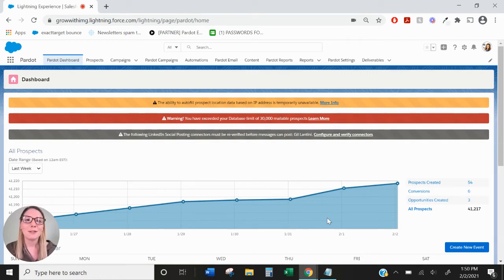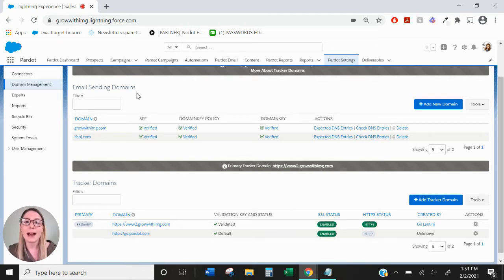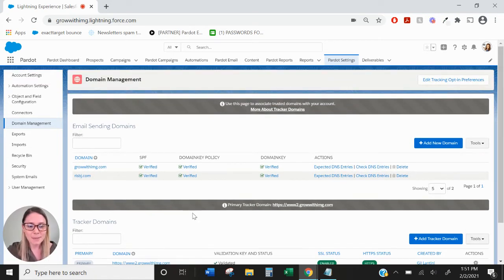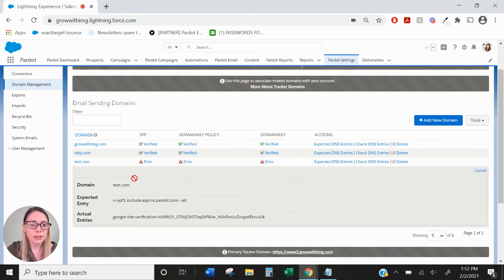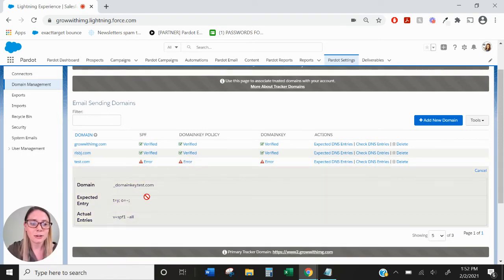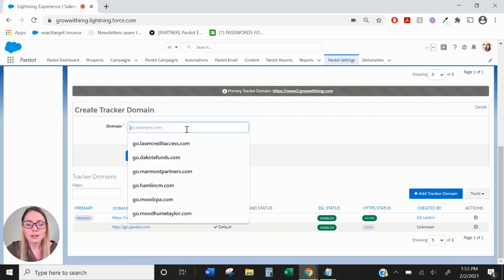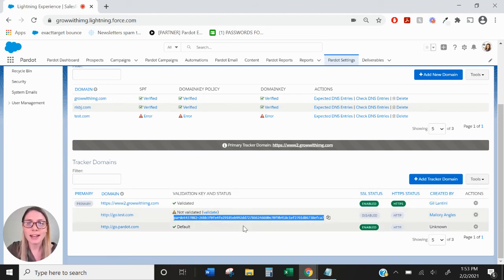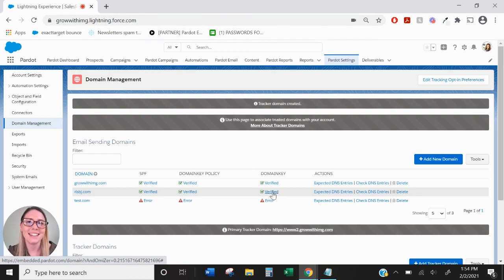Account Engagement (Pardot) Domain Management 101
One of the most important steps during the Account Engagement (Pardot) technical setup is configuring your email sending and tracker domains within your DNS manager. Learn how to add your email sending and tracker domains to ensure successful email sends from Account Engagement (Pardot). Check out Integrated Media Group’s Youtube Channel for more Account Engagement (Pardot) QuickClips for all of your digital marketing needs.